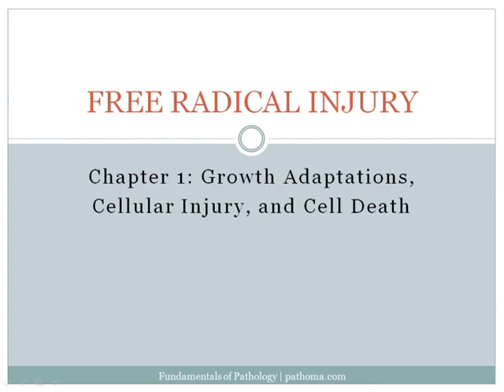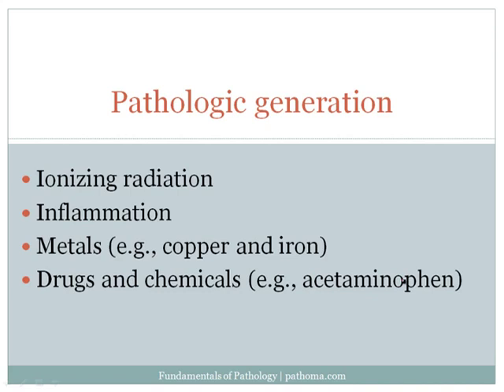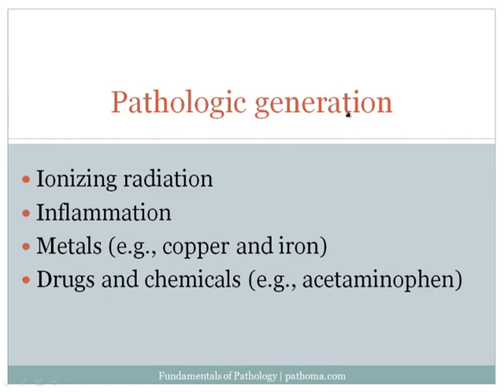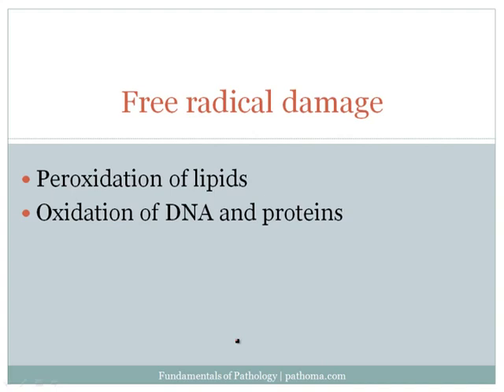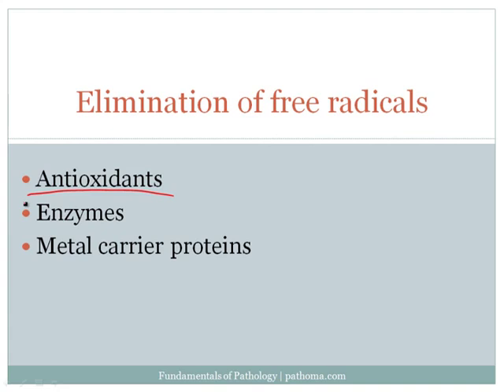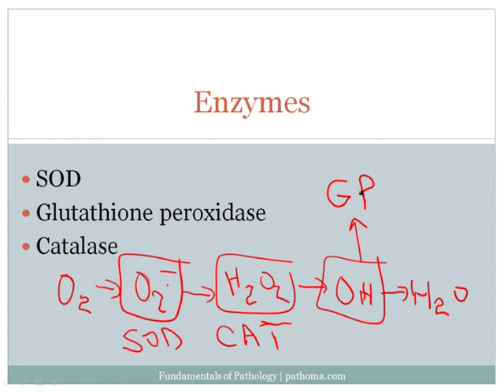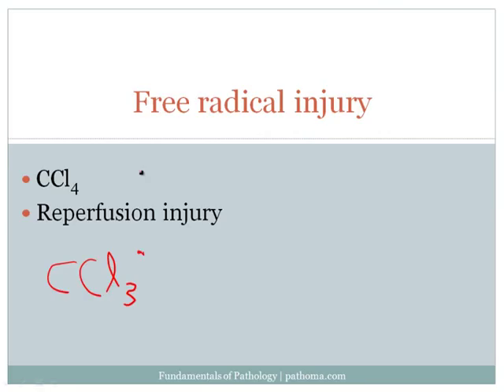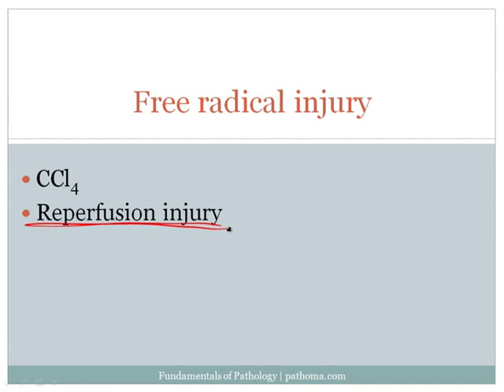Free Radical Injury Chapter 1